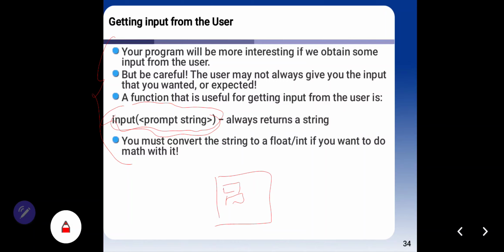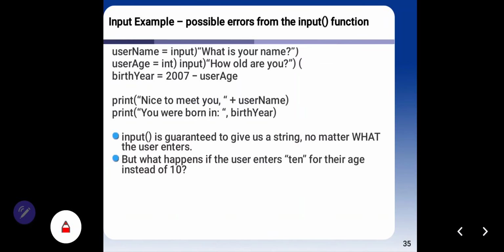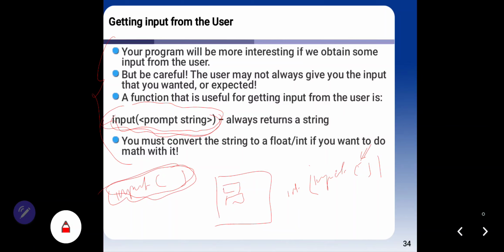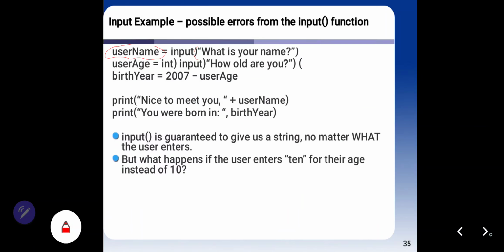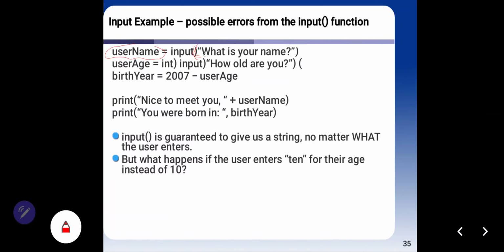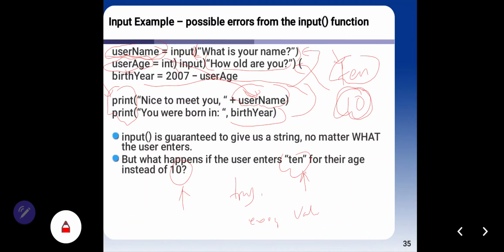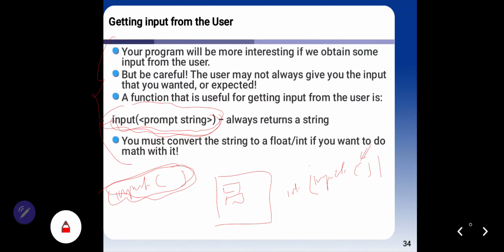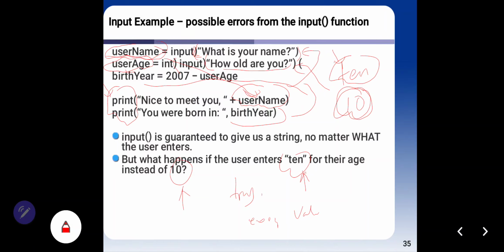Input and Handling Error in Python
1. Input in Python
Input refers to the data provided by the user to the program during runtime. In Python, the input() function is used to receive input from the user as a string. If necessary, the input can be converted to other data types such as integers or floats using type conversion functions like int() or float().

Example of input usage:

python

Salin kode

name = input("Enter your name: ") age = int(input("Enter your age: ")) print(f"Your name is {name} and your age is {age}.")

2. Error Handling in Python
Error handling is used to manage runtime errors so that they do not crash the program unexpectedly. Python uses the try-except block to handle errors.

Simple error handling example:

python

Salin kode

try: number = int(input("Enter a number: ")) print(f"The number you entered is {number}") except ValueError: print("Invalid input. Please enter a valid number.")

3. Structure of Try-Except Block
A try-except block consists of several components:

try: Contains the code that might raise an error.

except: Catches and handles the error if it occurs.

else: (optional) Contains code that executes if no error occurs.

finally: (optional) Contains code that always executes, regardless of whether an error occurred.

Complete example of error handling:

python

Salin kode

try: number = int(input("Enter a number: ")) result = 10 / number except ValueError: print("Input must be a number.") except ZeroDivisionError: print("Cannot divide by zero.") else: print(f"The result is {result}") finally: print("Program execution finished.")

This approach makes the program more robust against errors and provides a better user experience.